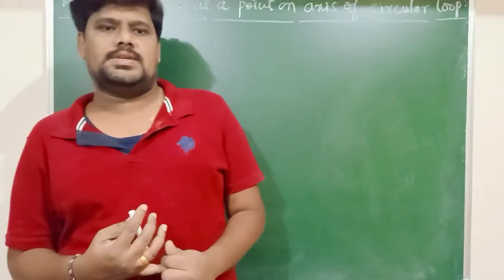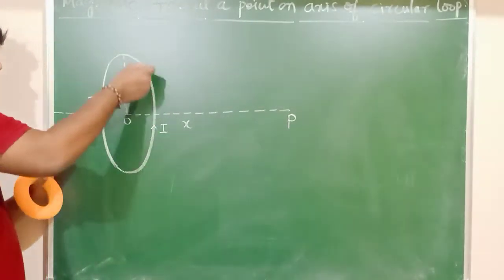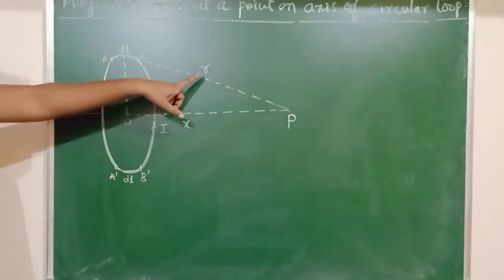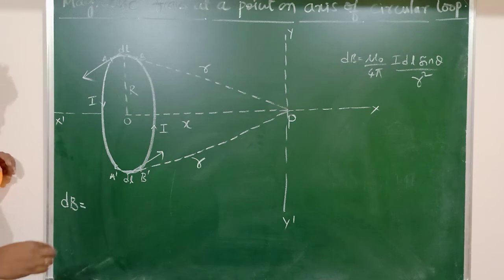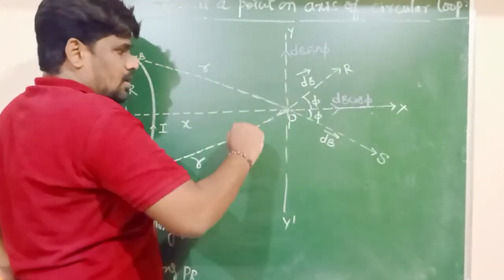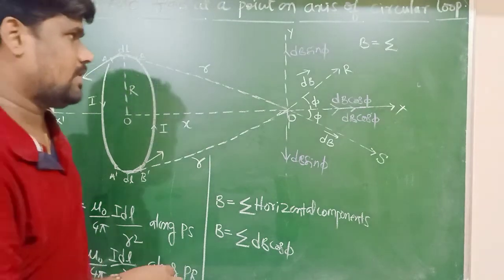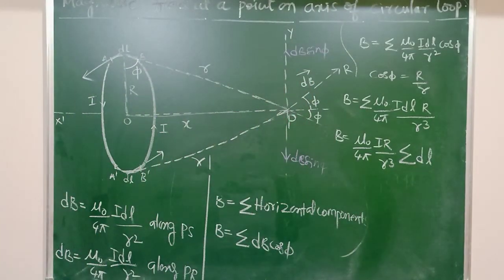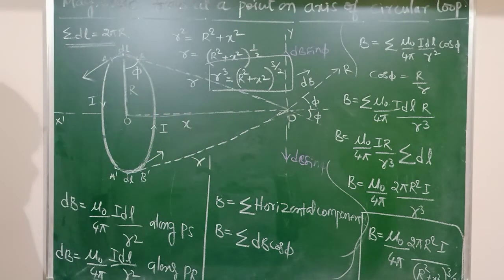Magnetic field at a point on axis of circular current loop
class physics